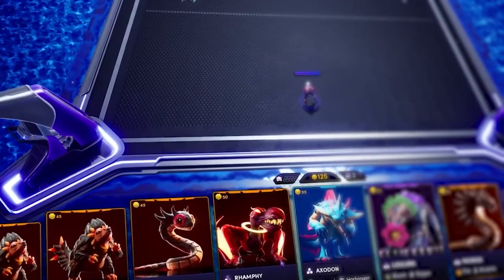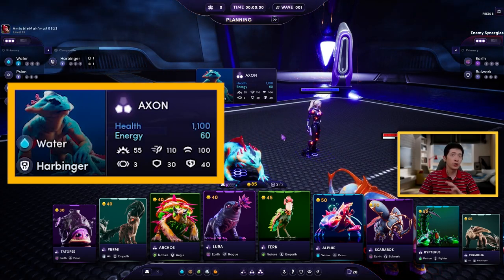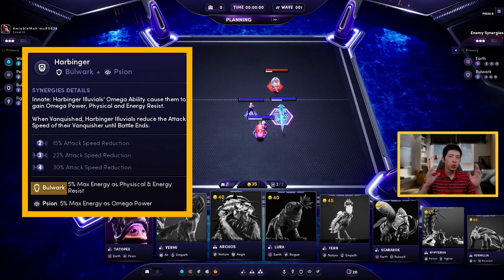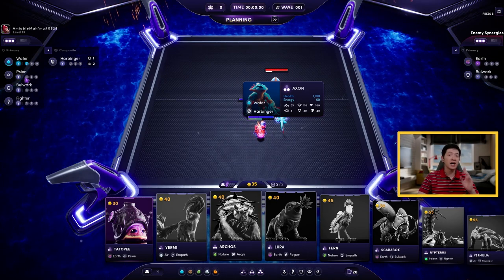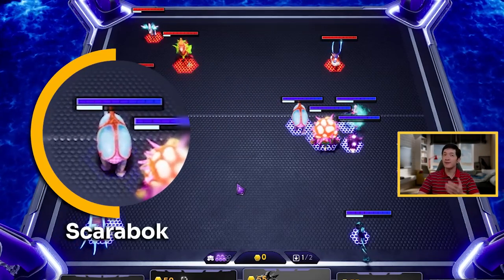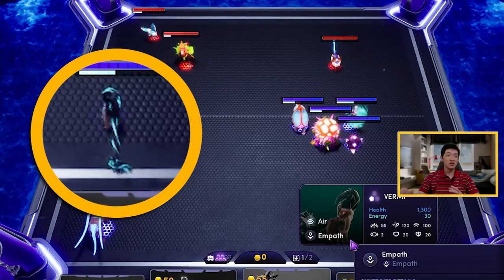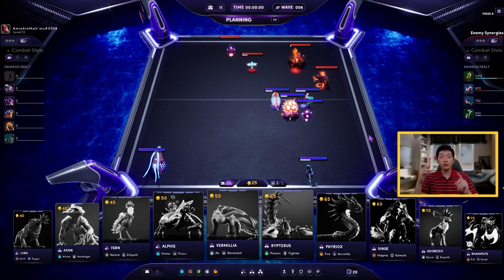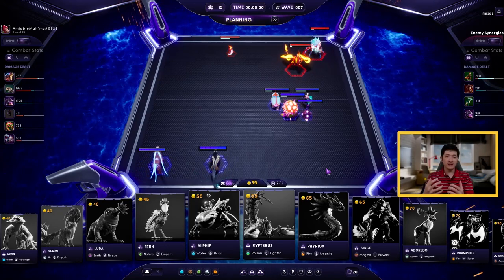How to Play Illuvium Survival Mode - Full Beginner's Guide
You want to know how to play Illuvium's Survival Mode? Perfect, this beginner's guide will teach you everything you need to know so even a beginner could instantly jump into the game and play it!

Register for Private Beta 2 to get a chance to have access
Protect your crypto with Ledger (I use both cold wallets):
- Nano S for small wallets
- Nano X for bigger wallets

Timestamps:
0:00 Intro
00:30 Survival mode rules
01:52 Important things to know about illuvials
2:50 How synergies work
4:40 Why composite synergies are stronger
7:00 How to make the Ranger stronger
8:16 How to change the affinity and class of the Ranger
10:21 How to build a good team
11:58 The real purpose of classes
13:25 Example of a balanced team
14:39 Some tips to make a good team
15:33 The Hyper Mode Explained
18:21 How to win more with less illuvials: Positioning
22:19 How to create a snowball effect with positioning
24:11 Exploit the weakness of your opponent
26:52 Check the 4 attributes of the illuvials to know everything!